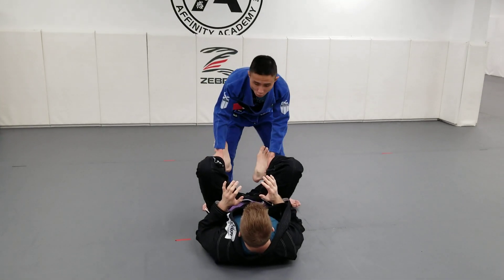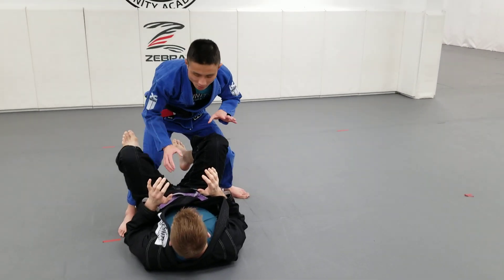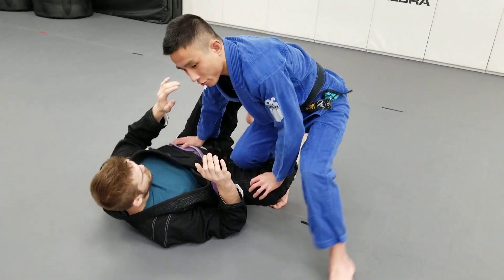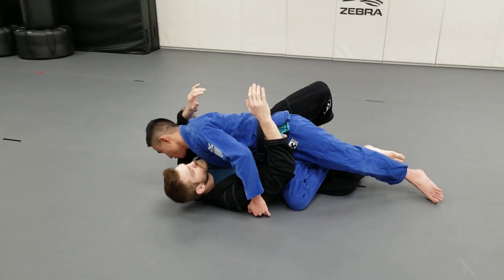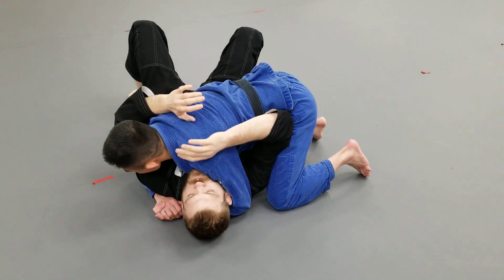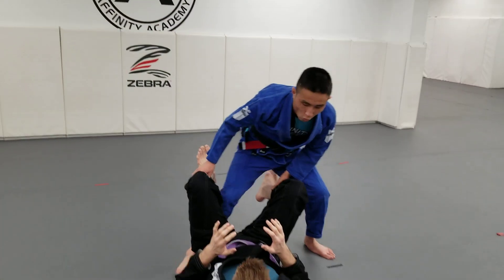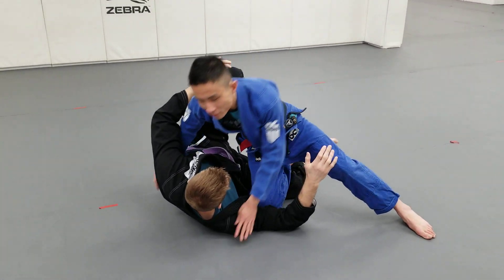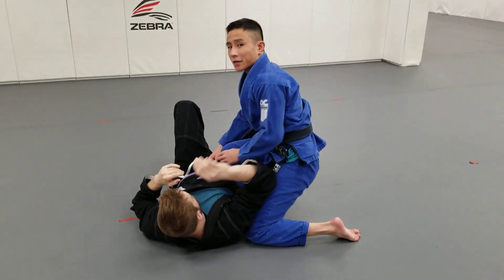Varsity Kids BJJ Test December 2023 Knee Cut Pass